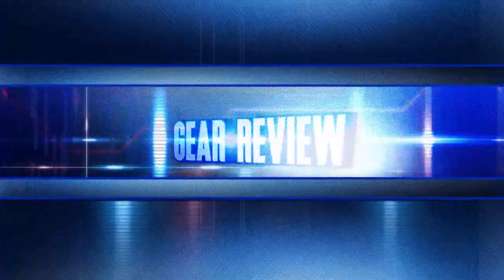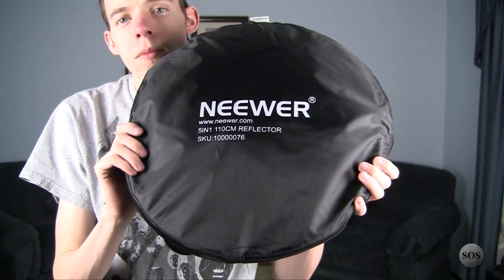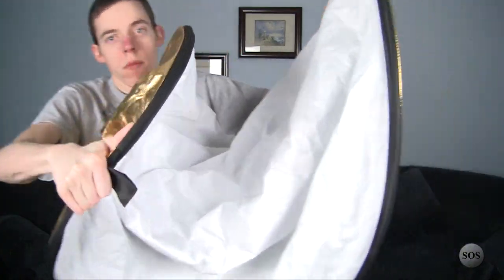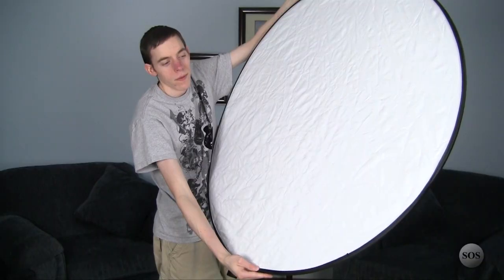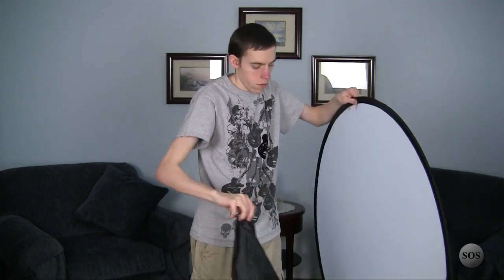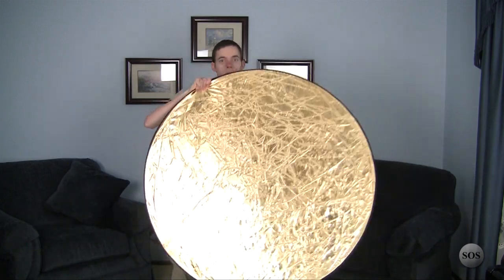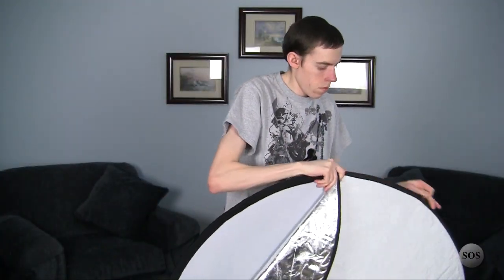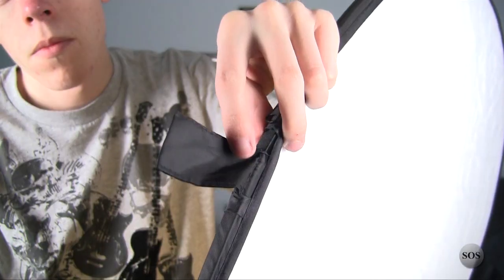Neewer 110CM Reflector - Gear Review 21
The Neewer 110CM 43" 5-in-1 reflector is a great way to help when getting those perfecting shots for audio or video.  Lighting is very important and this product will help you out every step of the way.